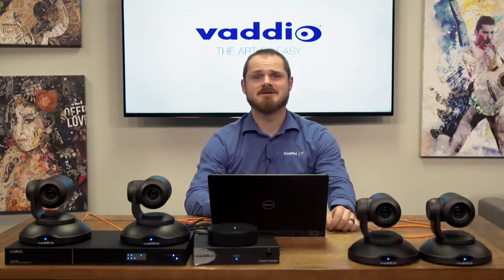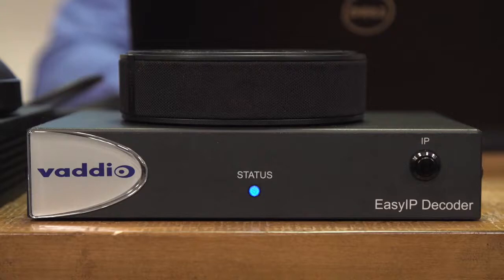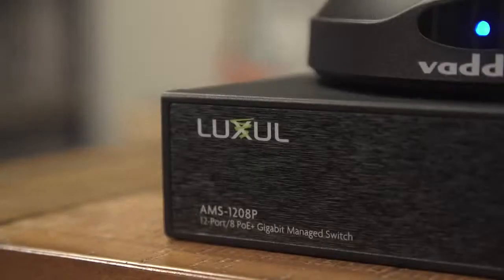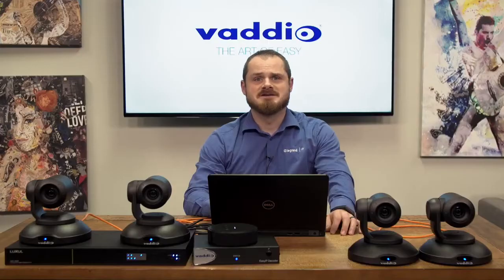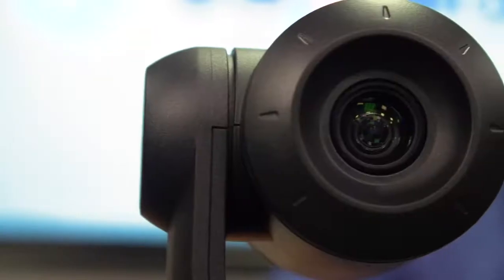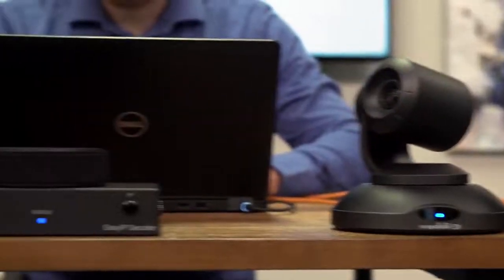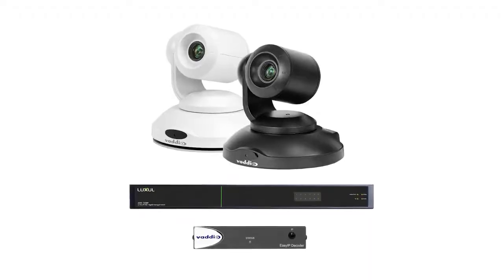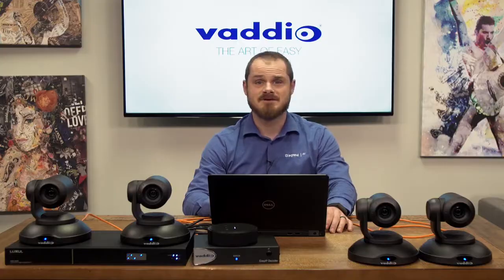VADDIO EasyIP Overview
De Vaddio Easy IP is een eenvoudige AV-over-IP-oplossing voor uitgebreide en netwerkconferenties in vergaderruimten, gebedshuizen, overheids- en trainingsruimten.